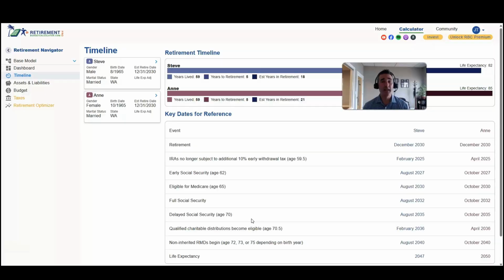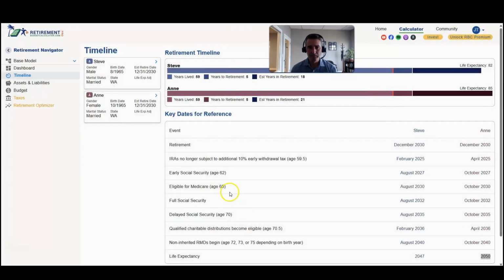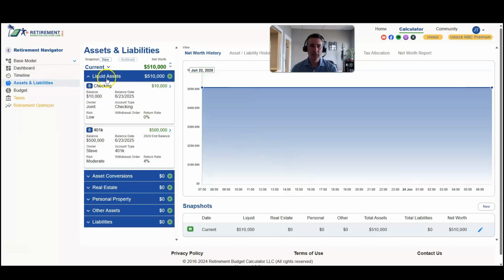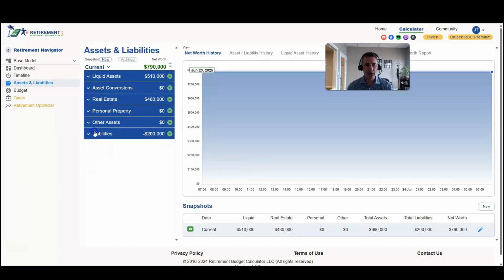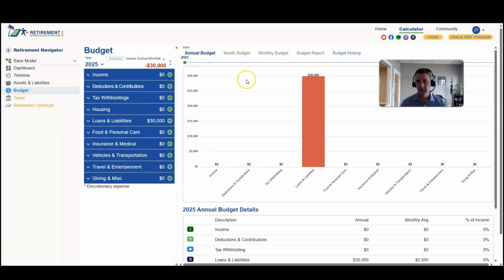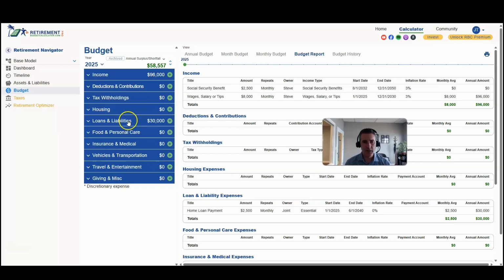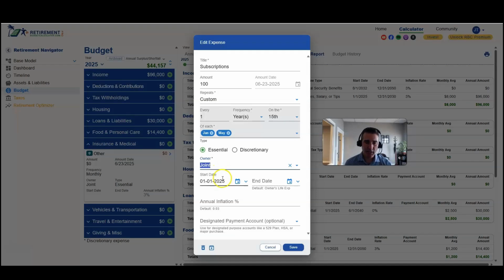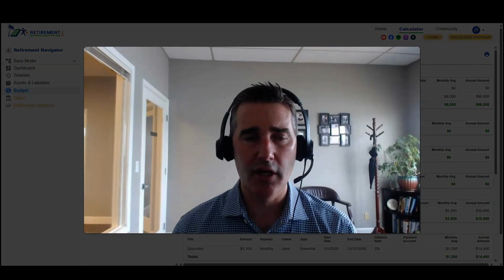Getting Started with Retirement Budget Calculator Free Version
In this video, I walk you through how to use the free version of the Retirement Budget Calculator to start building your retirement plan with confidence.

✅ Timeline – Estimate your retirement date, required minimum distributions (RMDs), and life expectancy
✅ Assets & Liabilities – Enter your accounts and debts to calculate your net worth
✅ Budget – Organize your income and expenses to create a clear retirement spending plan

The more detail you provide—especially with your expenses—the more accurate and useful your retirement outlook becomes. This is a great starting point if you’re wondering whether you're on track for retirement.